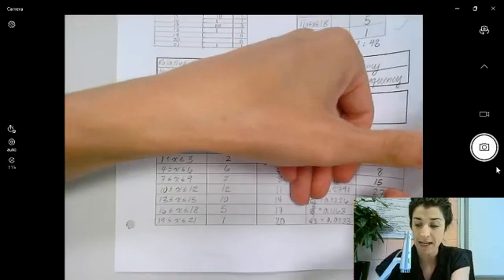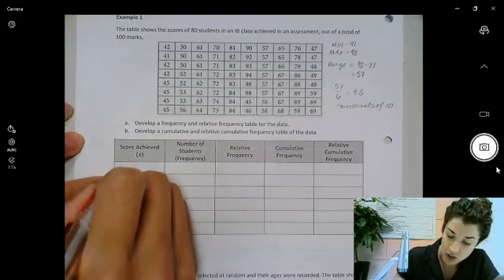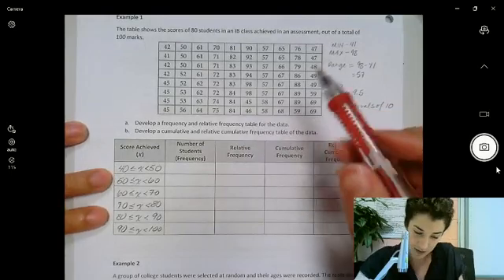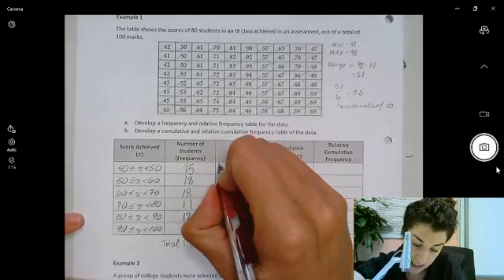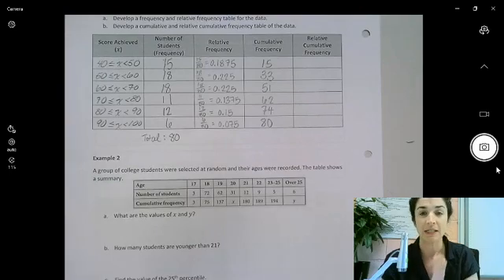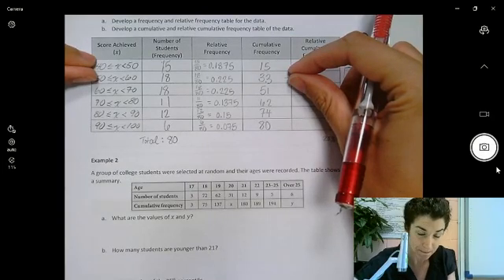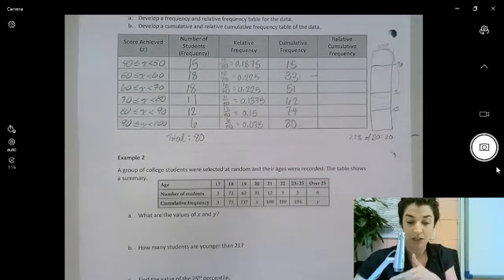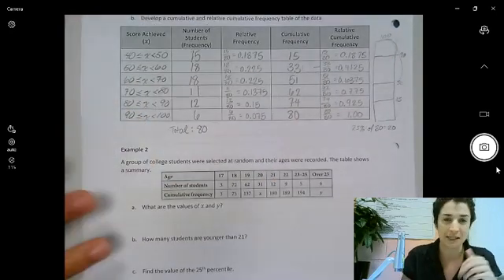7.2 Notes A2